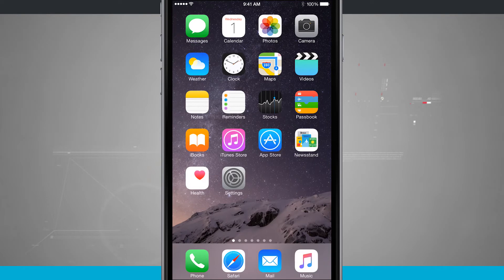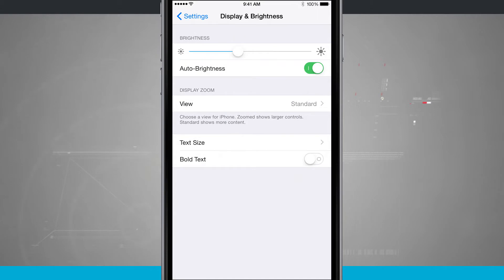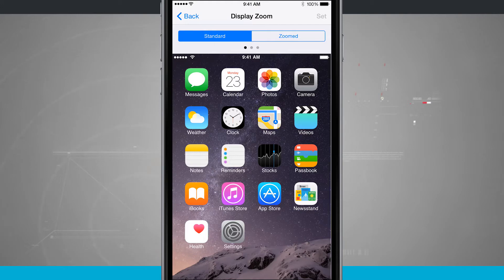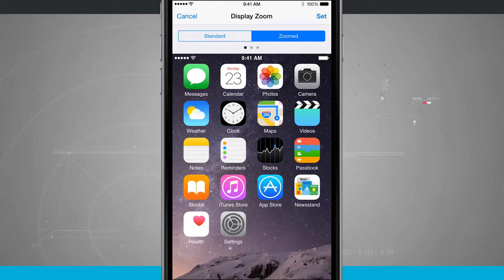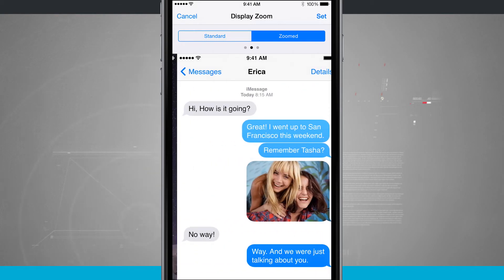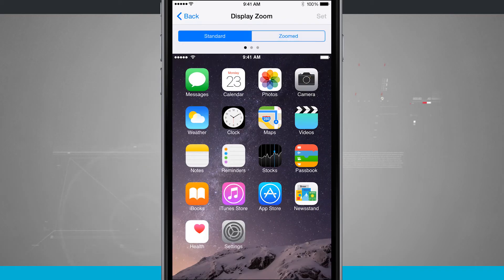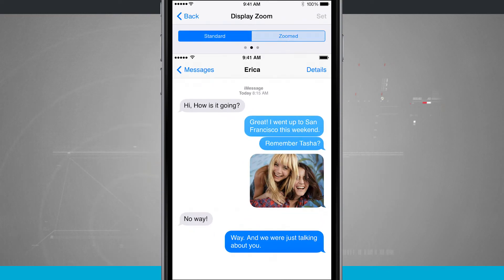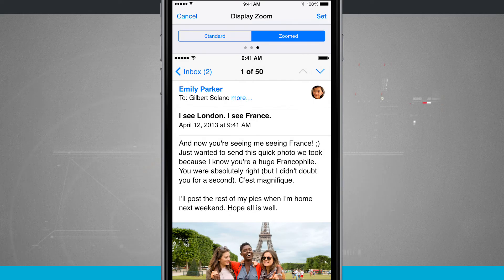iPhone 6 Tips - How to Change the Display Zoom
Although the screens have gotten bigger in recent years, our view into the digital world is still pretty small. The iPhone has a way around that limitation, though. Check out how to enable and use Display Zoom on the iPhone 6.